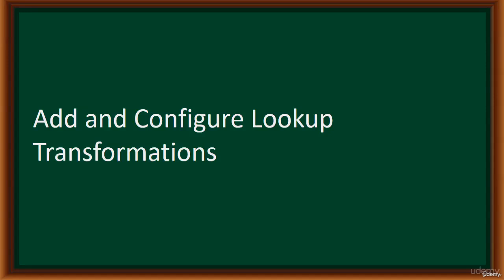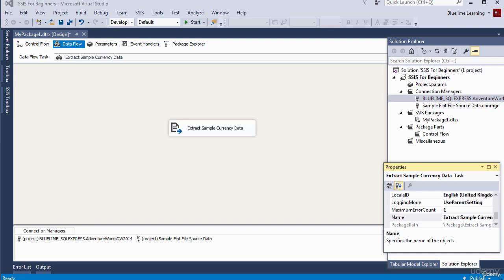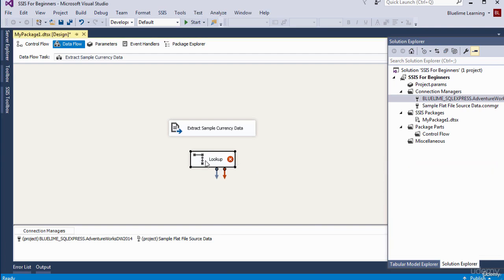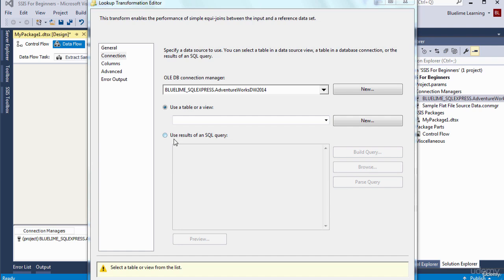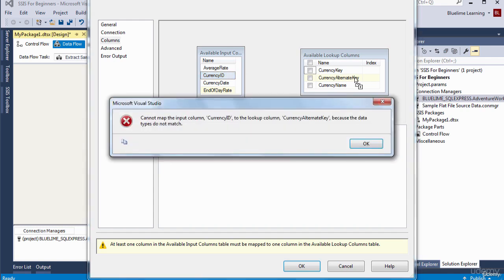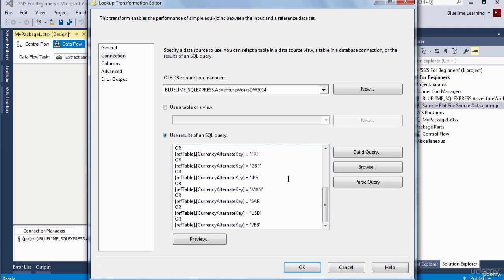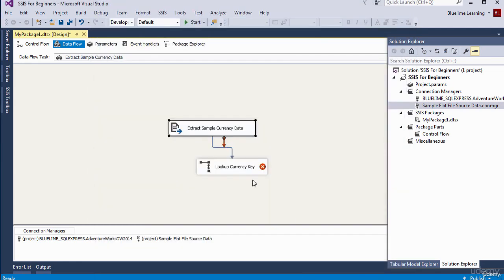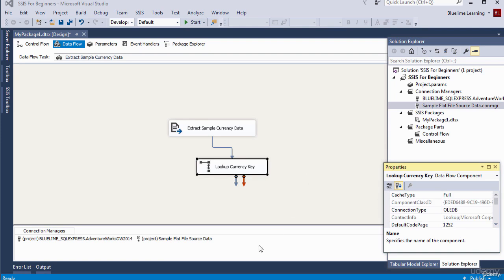26. Add and configure the lookup transformations